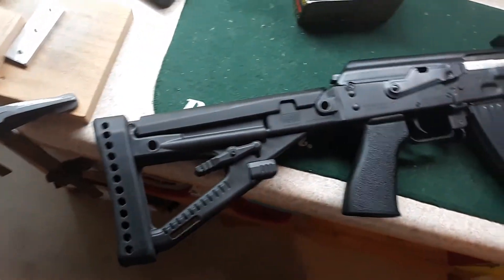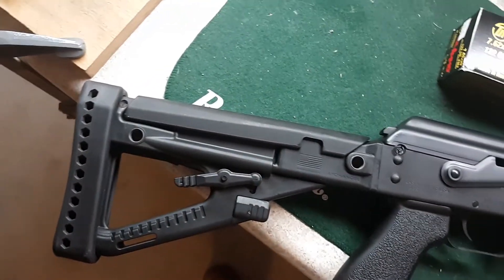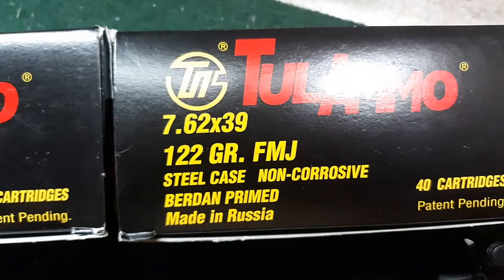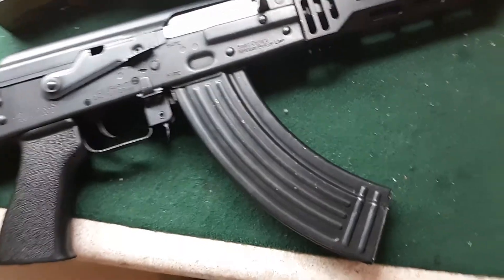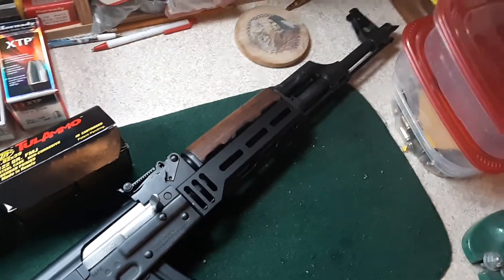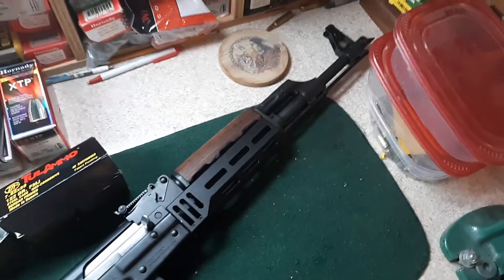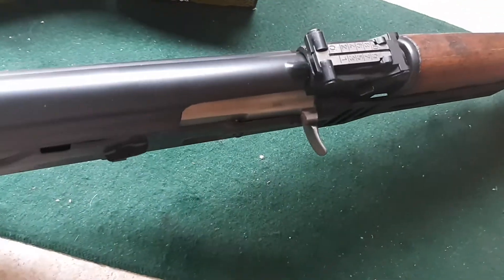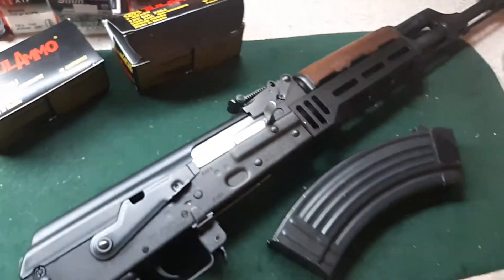New ZPAP M70 AK47!